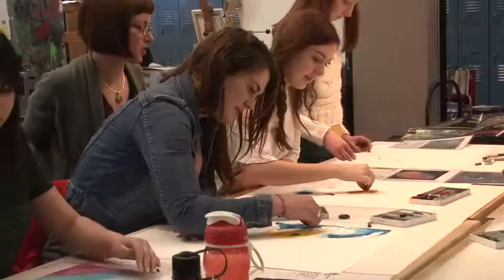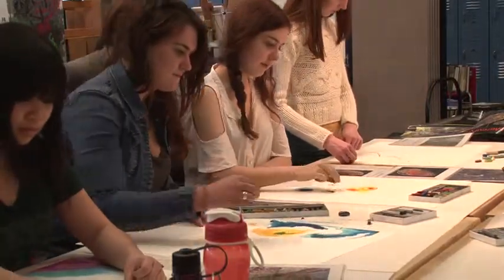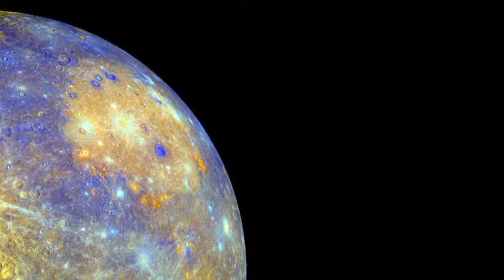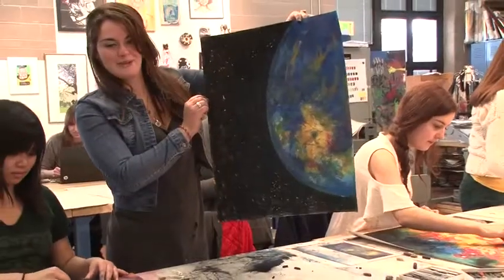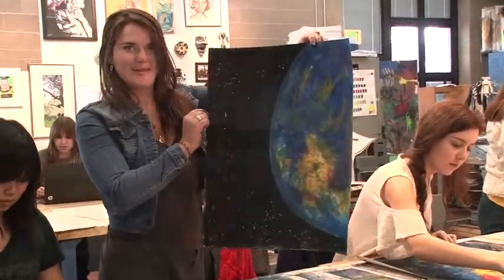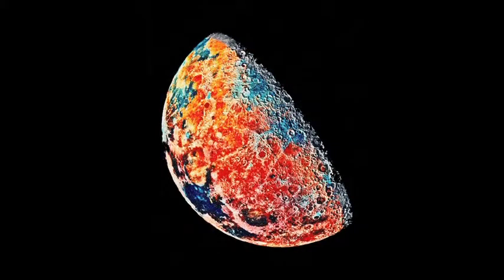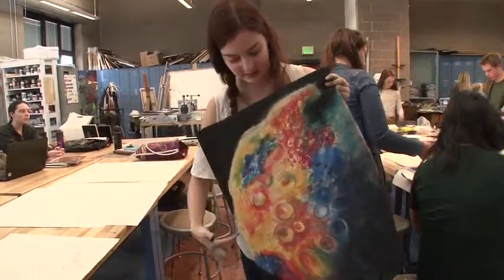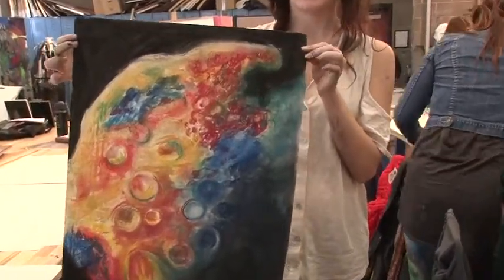Art & the Cosmic Connection - Adventures In Color